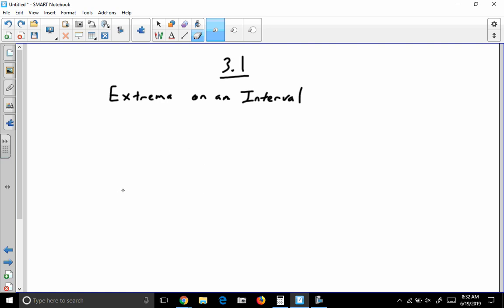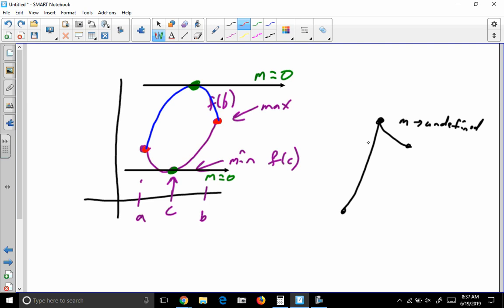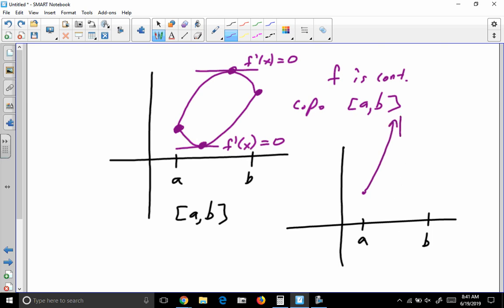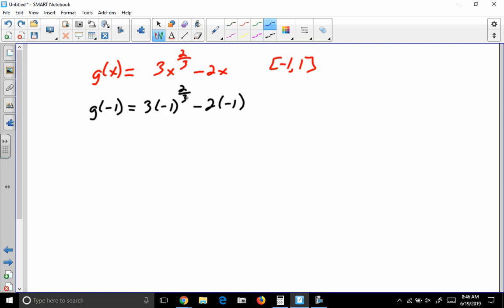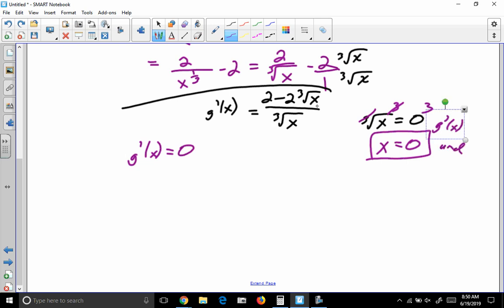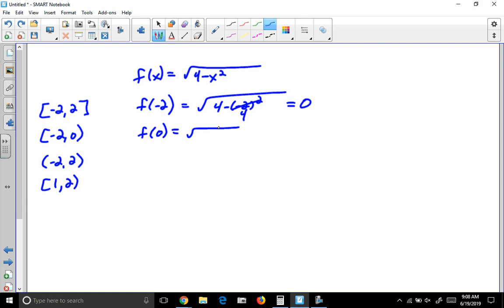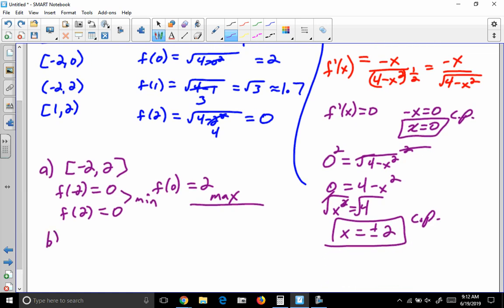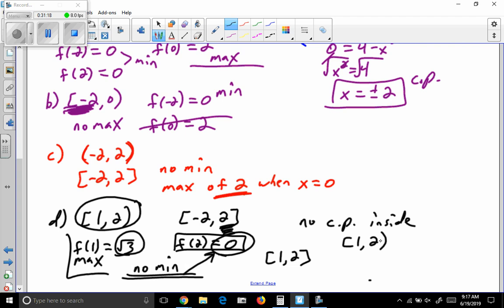3.1 Extrema on an Interval